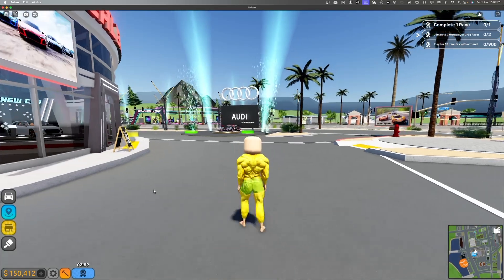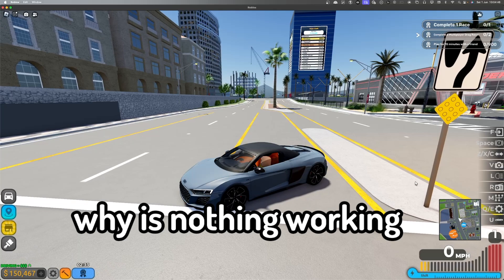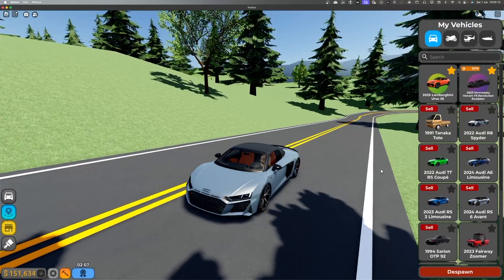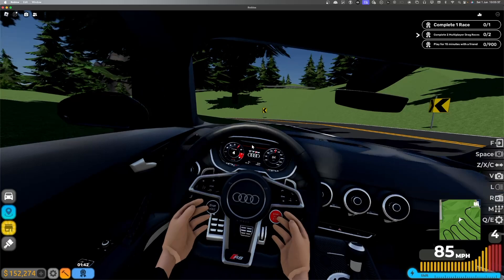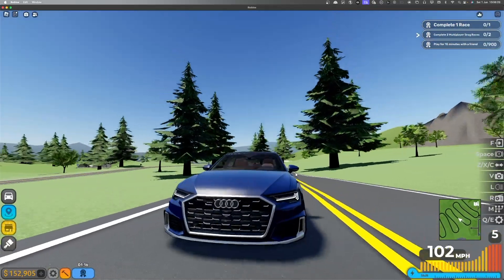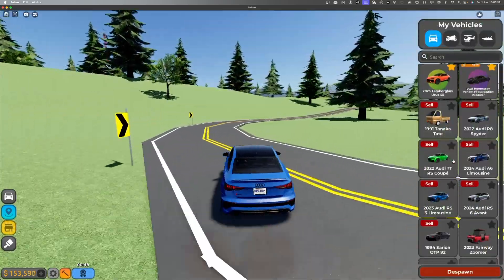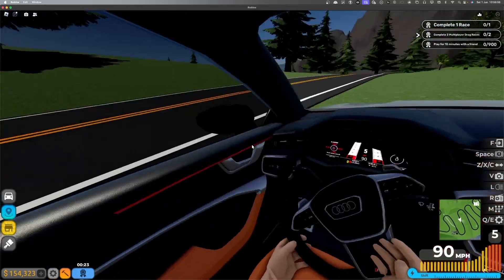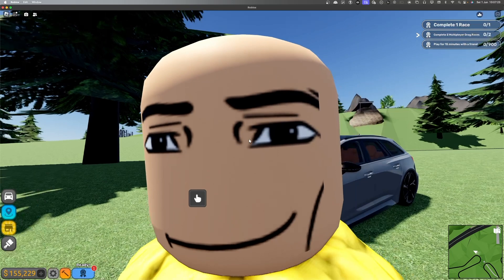*ALL* AUDIS IN DRIVING EMPIRE | Roblox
This video is of every Audi currently in Driving Empire. Audi only came out yesterday, and it's already probably one of my favourite brands in the game! Well done Voldex!